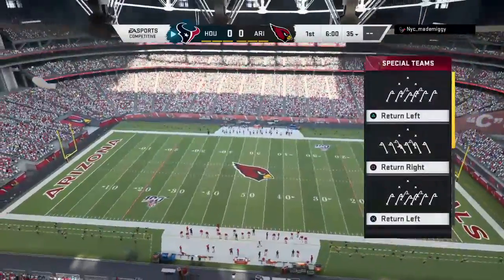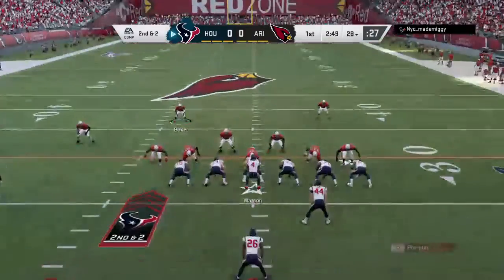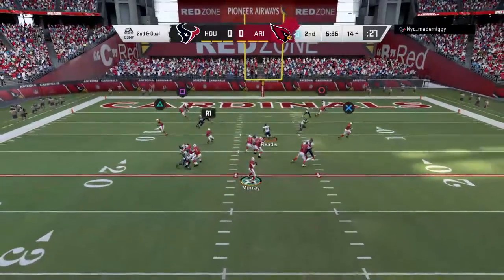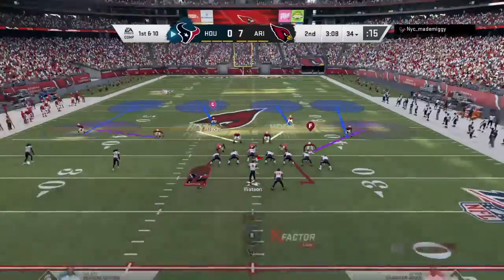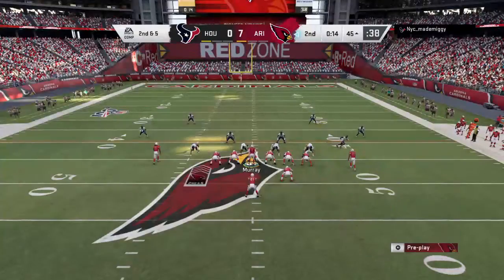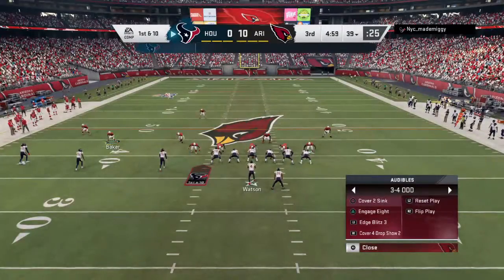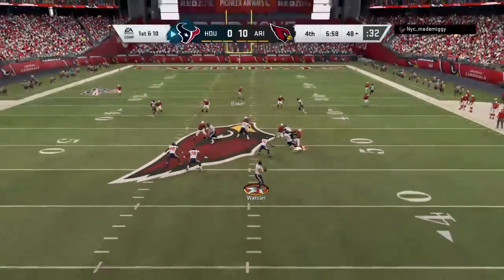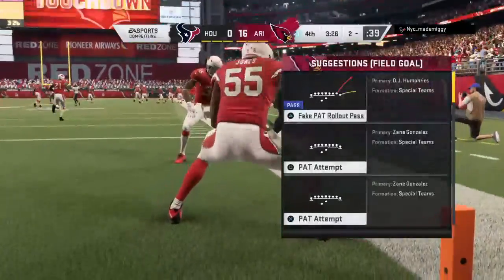DonRich35's Live PS4 Broadcast